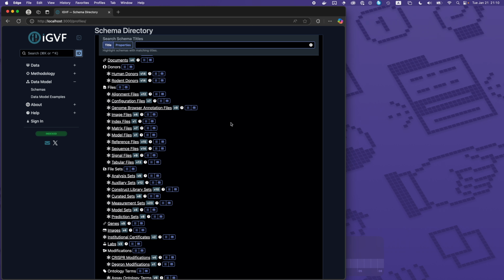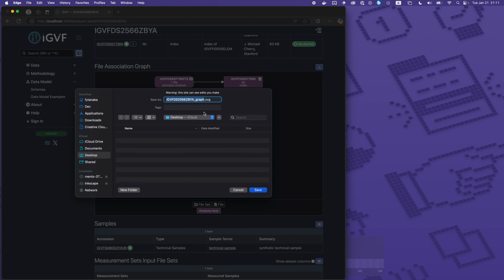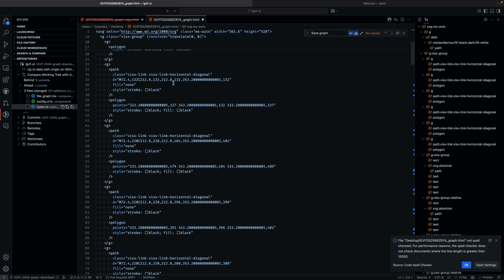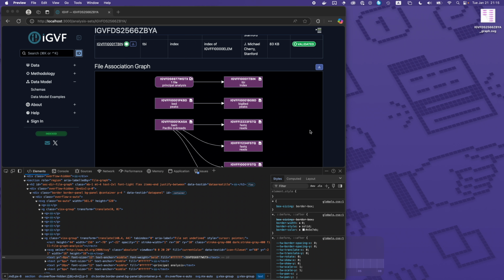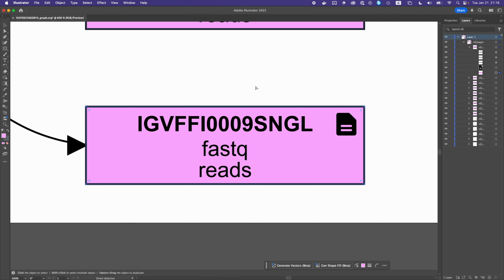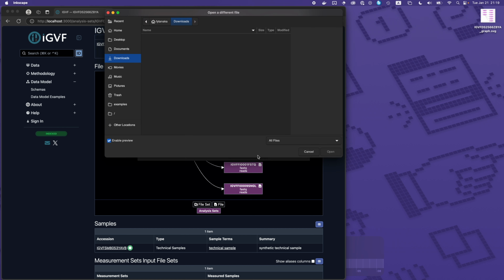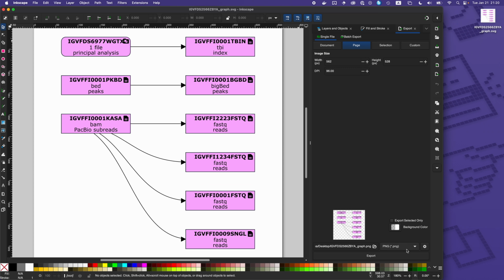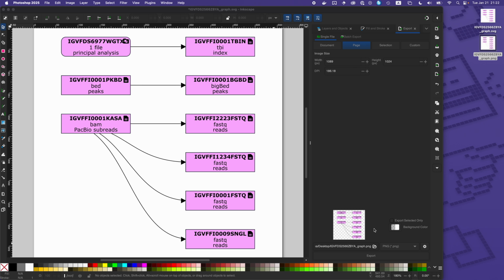File association graph downloads and how to deal with them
You a download file association graphs to an SVG file. But what can you do with an SVG file to include them in your presentations or papers? In this video, I show some options, both paid and free.